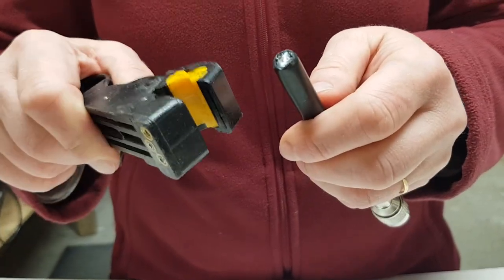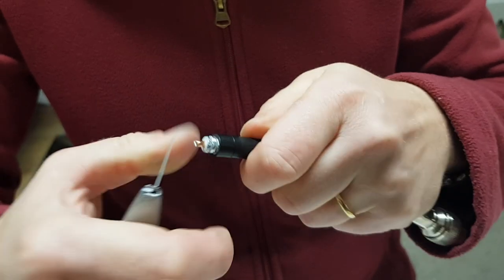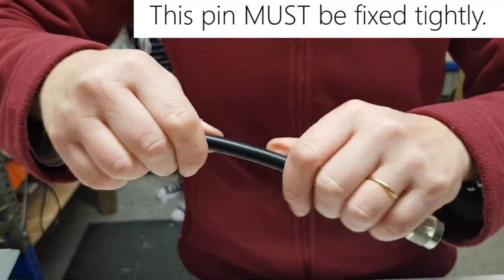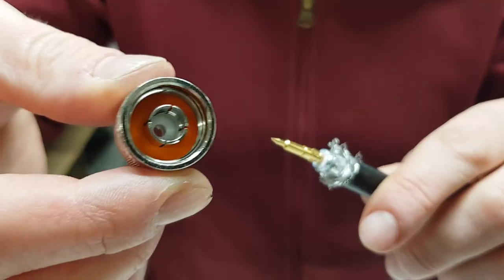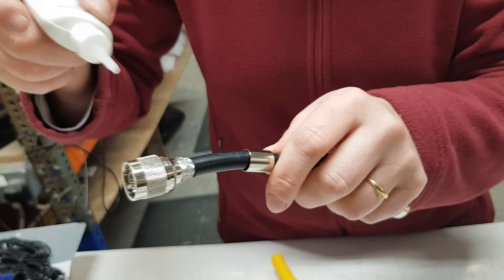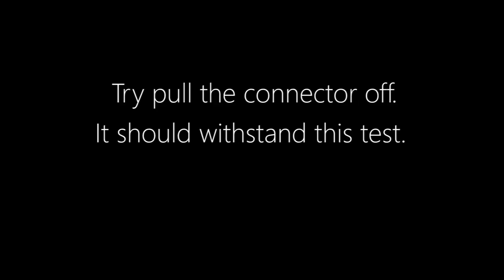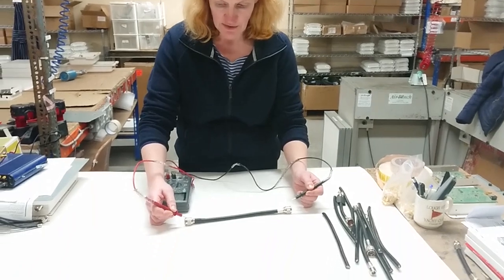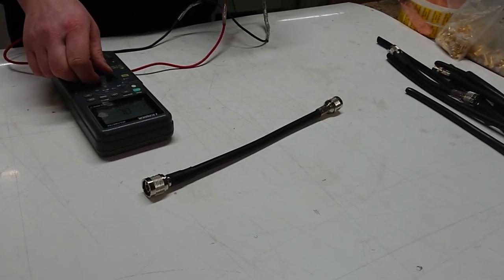How to put on an N type connector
In this video we will show you have to assemble an N-type male connector.